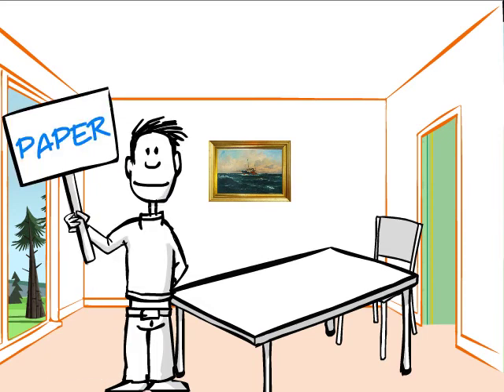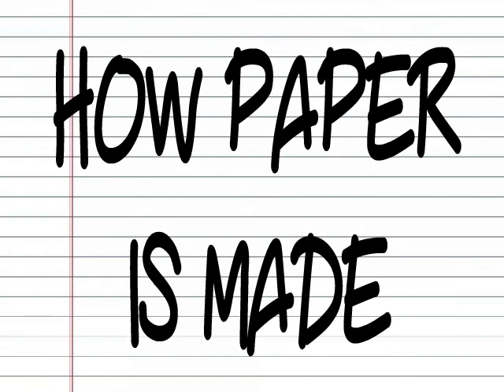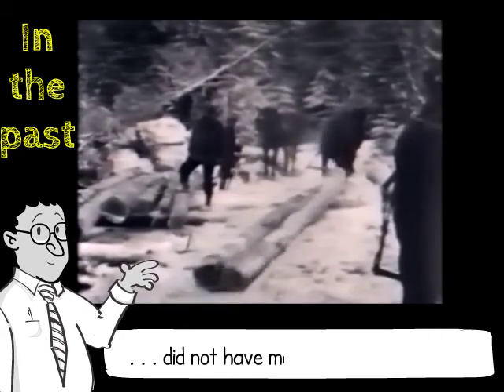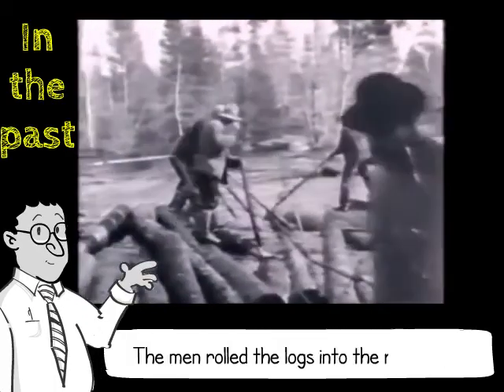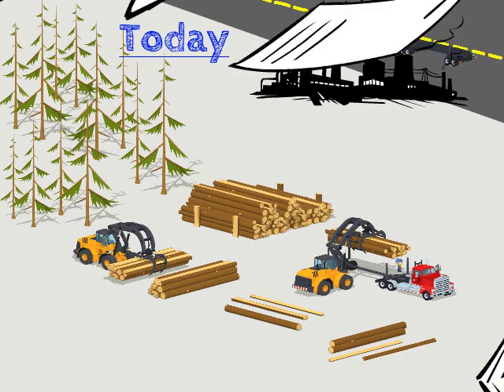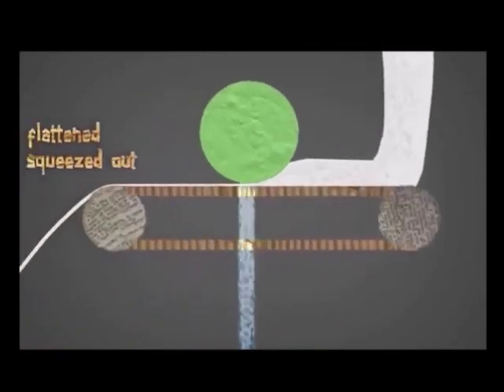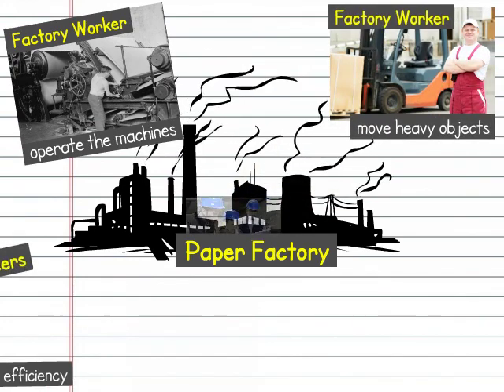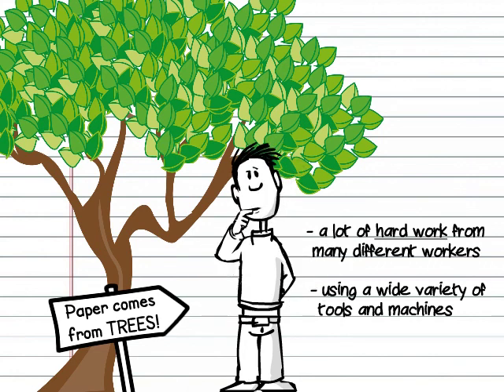VIDEO How Paper is Made From Natural Resource to Finished Product